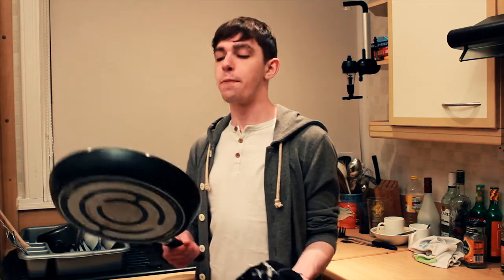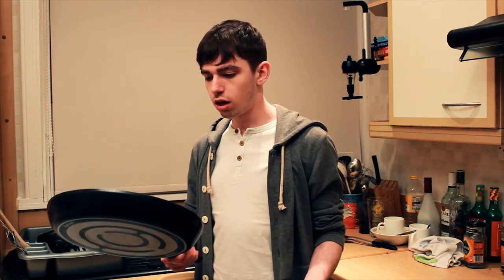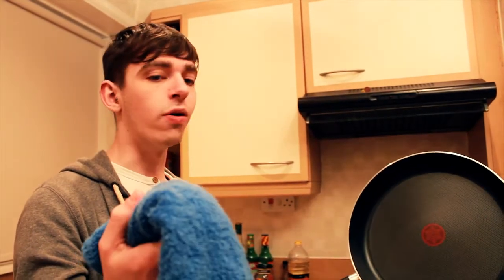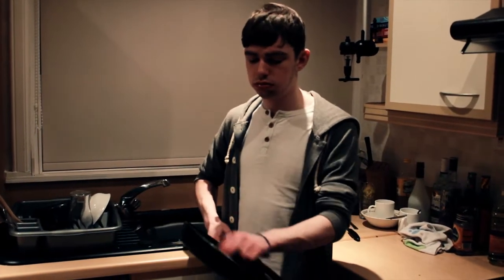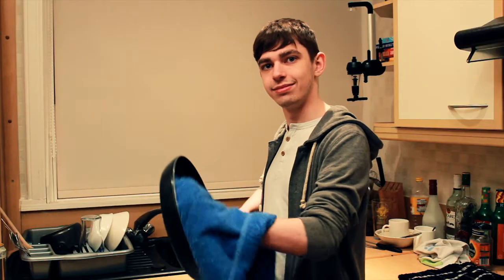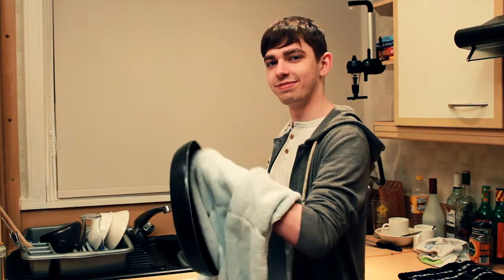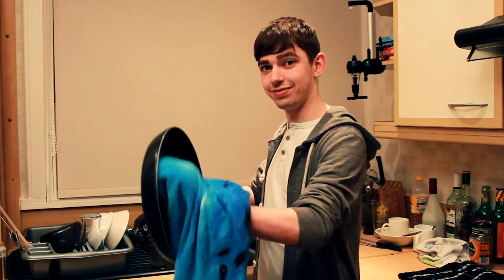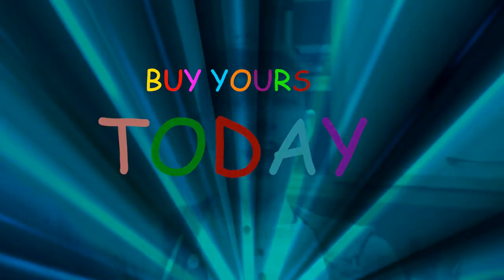Big Towel™ Commercial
TV commercial for the Big Towel™ from the Prawned Home collection.